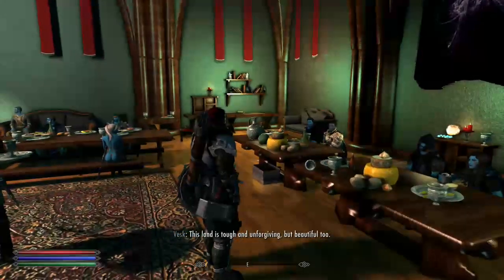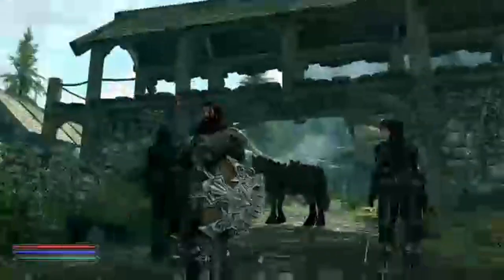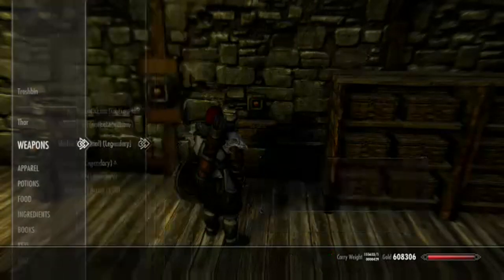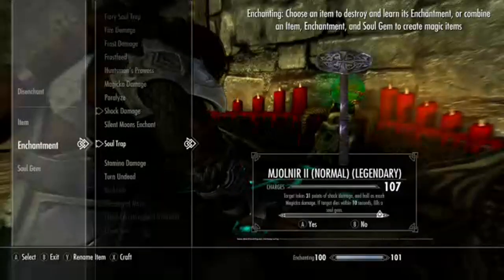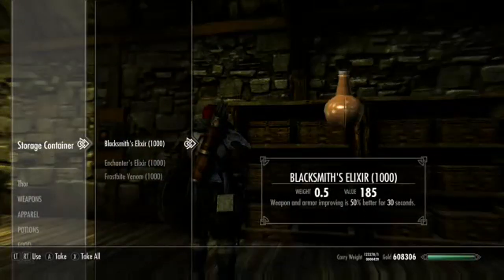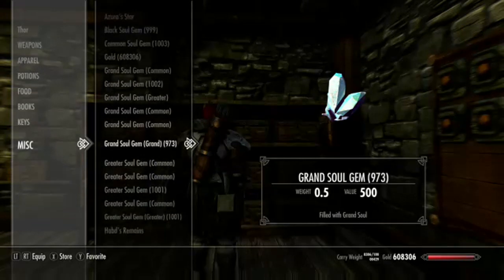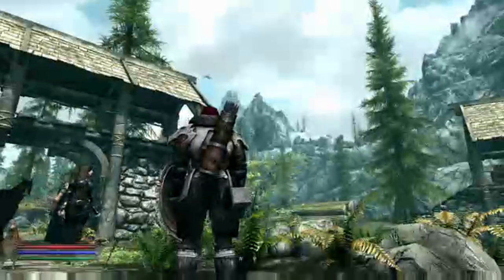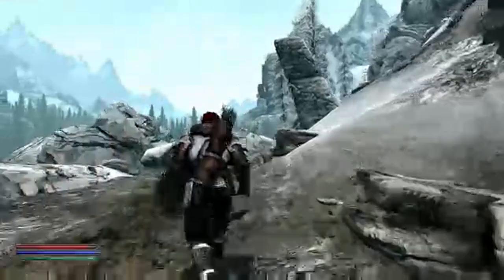Skyrim SE (mods) - Thor - Fixing Hammers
Still having some struggles with this big invasion mod.

"Miked Up" or "Co-op with the EdibleToaster"

My videos are coming from Mixer streams and I am just using basic equipment that any XBOX One owner would have.
So my quality is not professional grade and probably never will be.